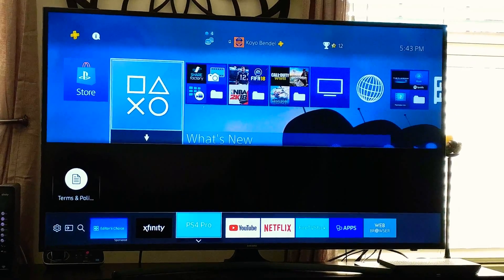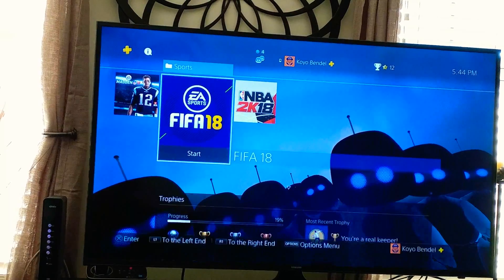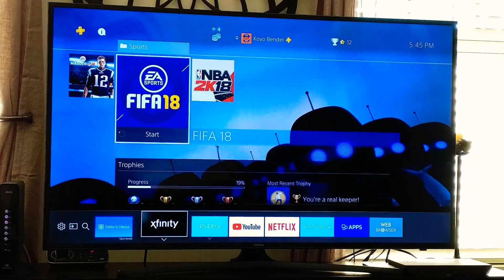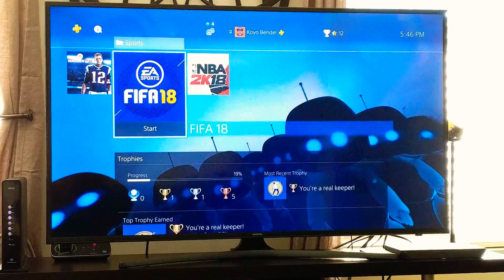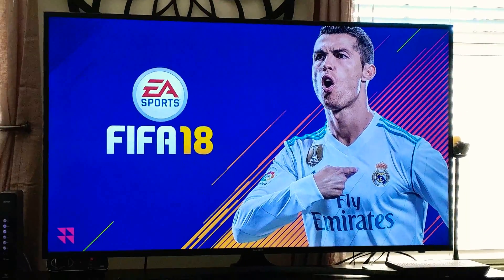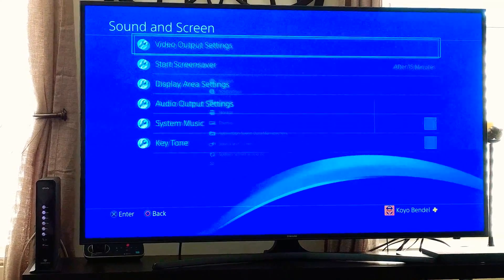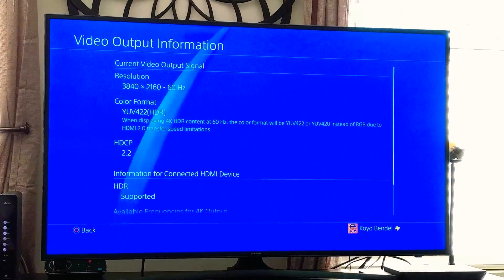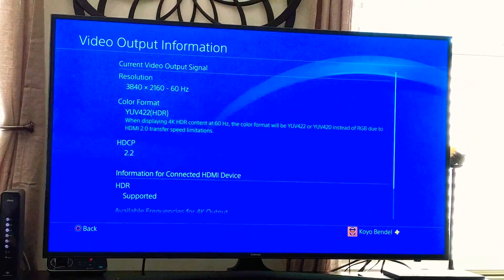UN55KU6300 - Setting up for Gaming + Explaining HDMI 2.0a limitations on PS4 Pro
Explanation: (PS4 Pro can't do Full - RGB + HDR 10 + 4K60p) This is just a limitation of the bandwidth of HDMI 2.0a output port which the PS4 Pro comes with. There is no HDMI spec available apparently that supports RGB 4:4:4 without chroma subsampling with HDR.

When you have HDR enable for a HDR game. PS4 Pro will use (YUV420) because of the amount of data it has to send essentially downscaling to (YUV420) to work.

NO HDR game there is less data so PS4 Pro will use (RGB) - If you run a soundbar with a HDMI port of 1.4 it will display on your TV as 4K30p. You need a HDMi 2.0a to display 4K60p same concept.

PS4 cannot do HDR10 + 4k60p because the HDMI port it uses is HDMI 2.0. The (Max) the PS4 Pro with HDR can output is (4:2:0 in 4K@60FPS + HDR10).

(PS4 Pro HDMI) is still at 2.0a. to get Full - RGB + HDR10 and 4k60p both the (PS4 Pro HDMI Port and the TV HDMI Port ) would have to be at 2.1 to successfully carry the data. HDMI 2.1 has not been certified yet as a standard but its coming for TVs & you will see it in the PS5 & XBOX-X2 whatever they decide to name them